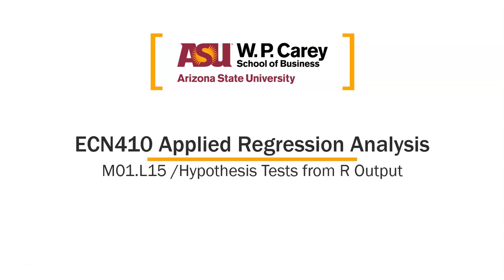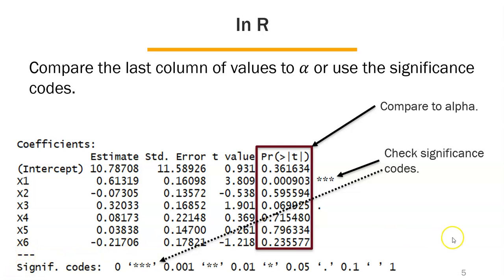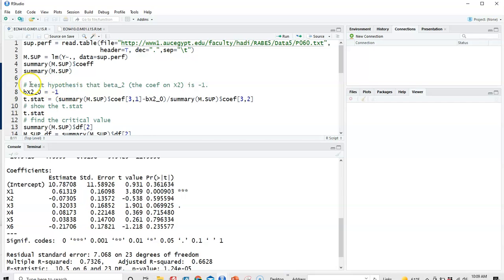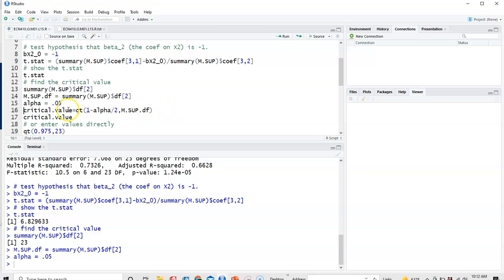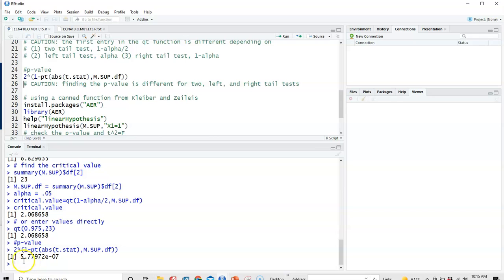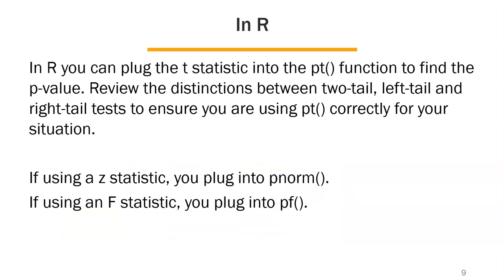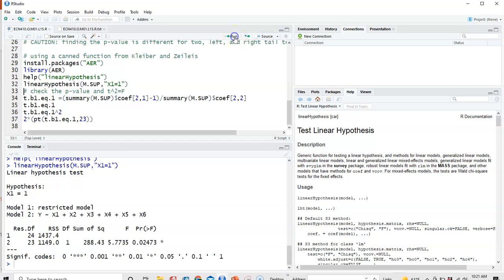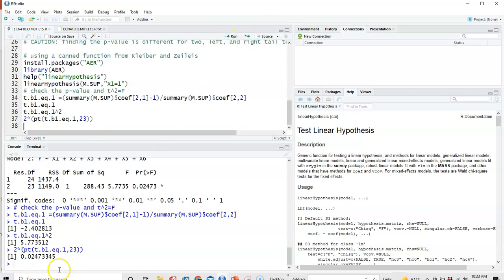ECN410 O RCOX M01 L15 Hypothesis Tests from ROutput